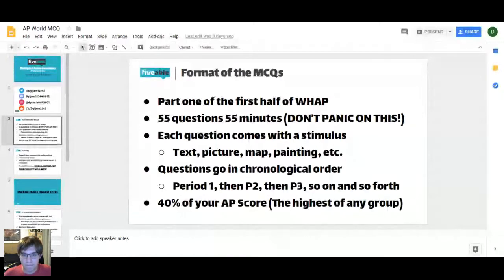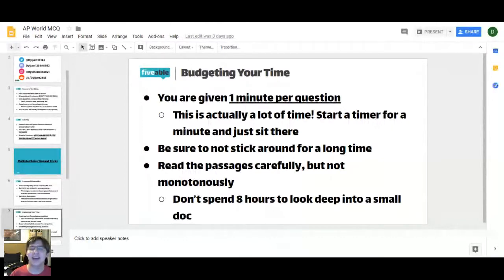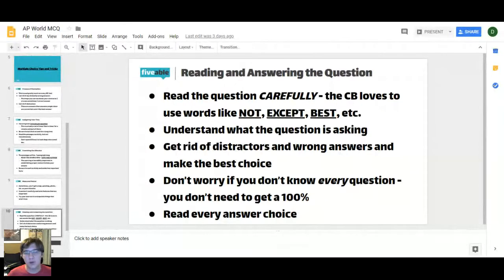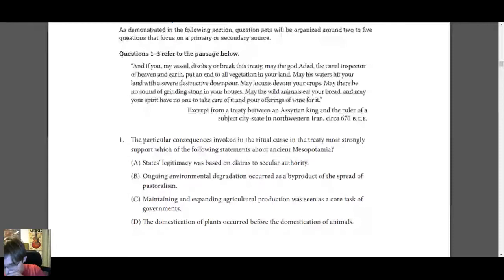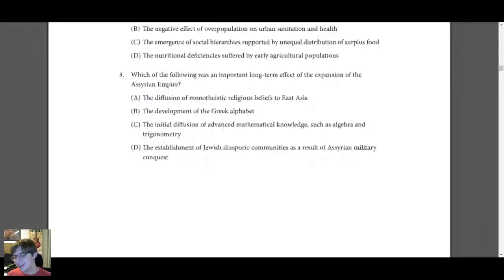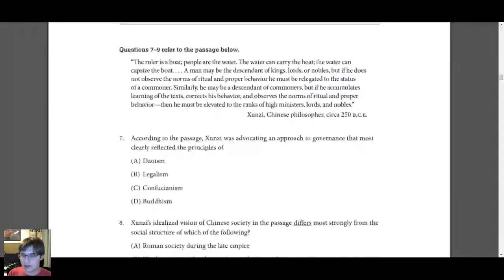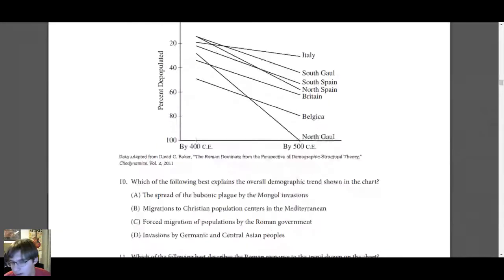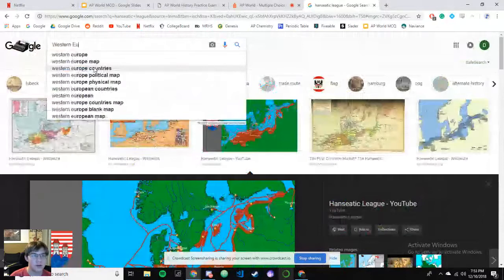AP World History - Multiple Choice Tips & Strategies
Get your AP World History multiple choice questions answered in this live AMA session. Learn proven strategies for tackling MCQs, analyzing stimulus-based questions, and identifying common exam patterns across all units.

This session helps you strengthen your understanding of AP World History content while learning how to approach multiple choice questions more effectively. We'll walk through real practice questions, review test-taking strategies, and break down the skills you need for exam day. Perfect for students preparing for the AP exam or reviewing course material.

⏱️ TIMESTAMPS:
0:00 MC AMA Overview
0:31 Presentation Setup
1:01 Exam Format Details
2:03 Scoring Explanation
3:07 Answering Strategies
4:40 Personal Experiences
5:43 Elimination Technique
7:45 No Penalization Clarified
8:16 Time Management Tips
9:48 Reading Passages Carefully
10:49 Source Info Importance
12:23 Review Book Recommendations
14:27 Question Reading Advice
16:33 Practice Question Start
23:46 First Passage Discussion
32:06 Arthashastra Excerpt
37:46 Xunzi Passage Analysis
44:00 Population Chart Review
53:03 Q&A on Practice
1:00:26 Exam Tips Continued
1:05:03 LEQ Advice
1:09:11 Course Takeaways
1:11:19 Discord and Goodbye

💡 WHAT YOU'LL LEARN:
• Strategies for tackling AP World MCQs
• How to analyze stimulus-based questions
• Common patterns in exam questions
• Tips for eliminating wrong answers
• Content review across major WHAP units
• Time management techniques for test day